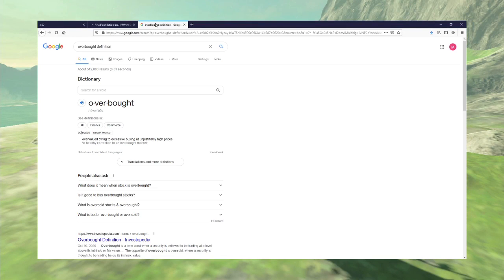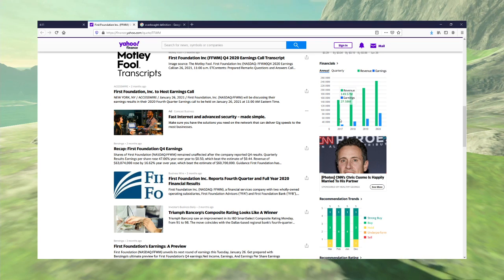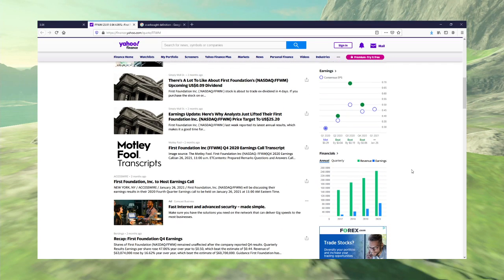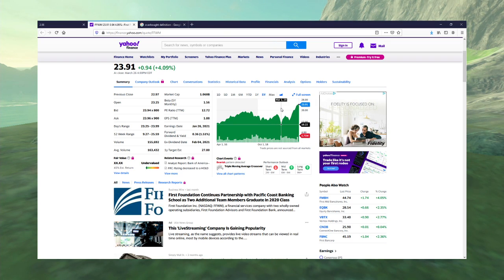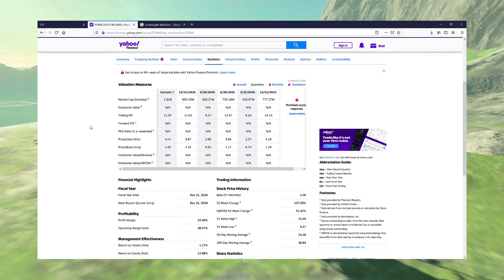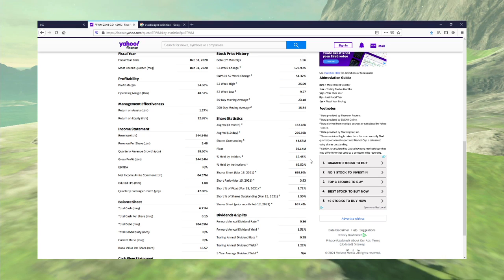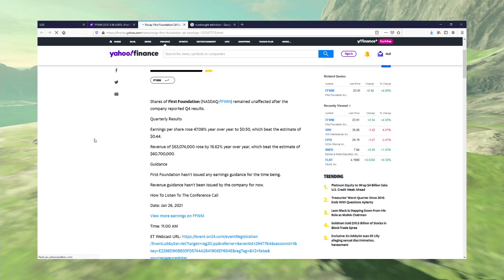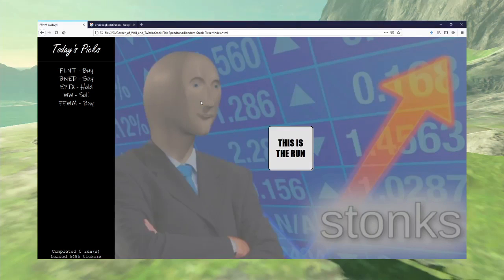Speedrun of First Foundation (FFWM)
What is a Stock Pick Speedrun? It's 5 minutes for me to decide if a random stock is a buy, sell, or hold! This run took place during the March 27, 2021 session.